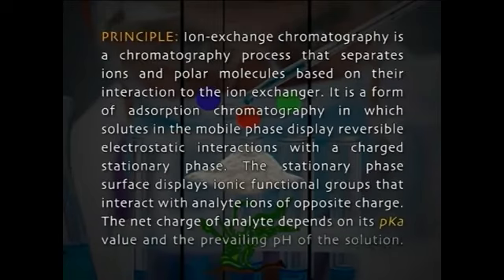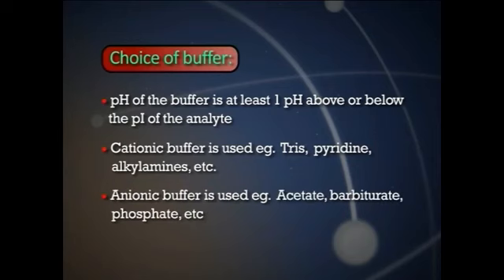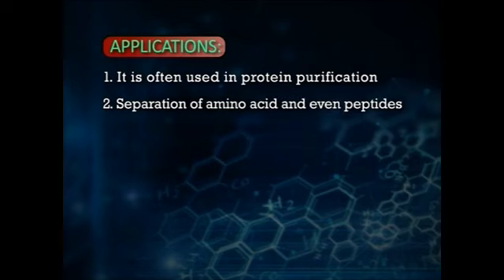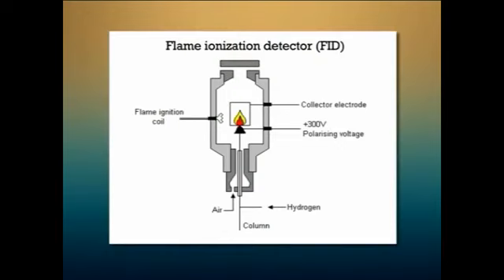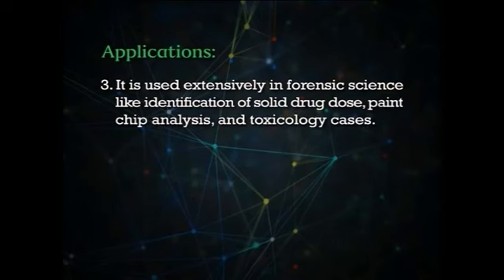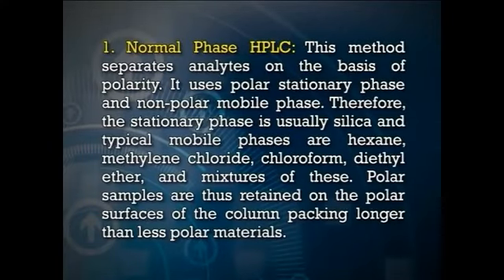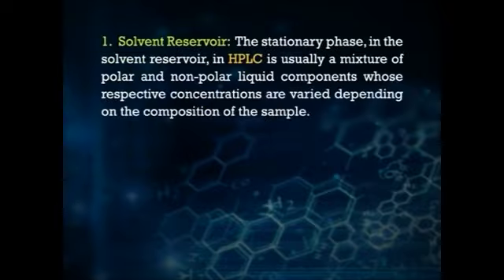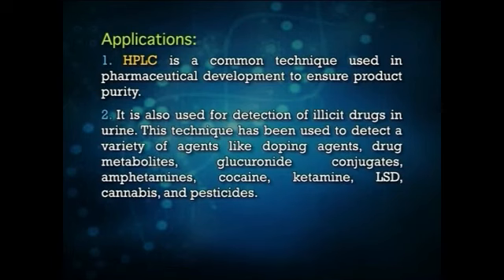CHROMATOGRAPHIC TECHNIQUES 2